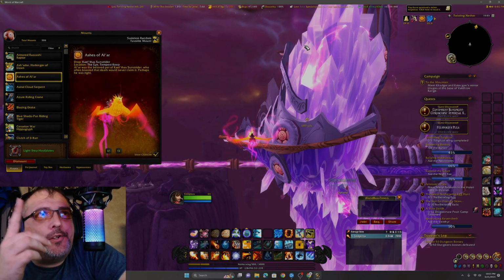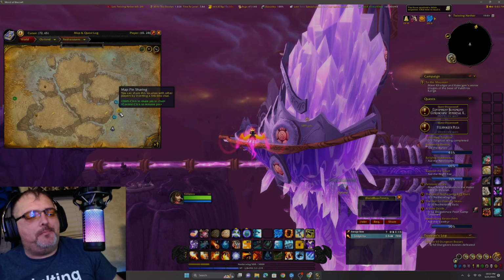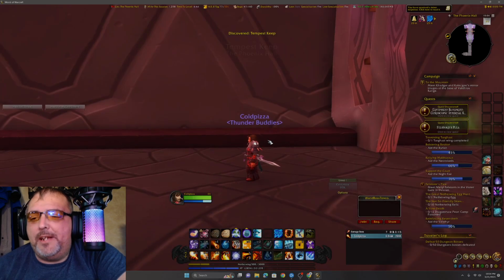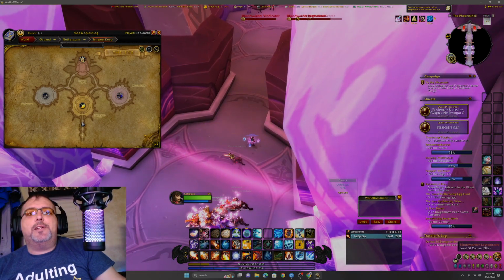Fastest Way To Farm Ashes Of Al'Ar WoW (2023)